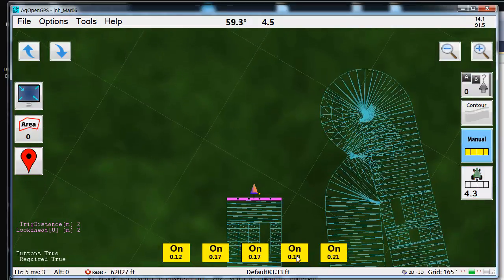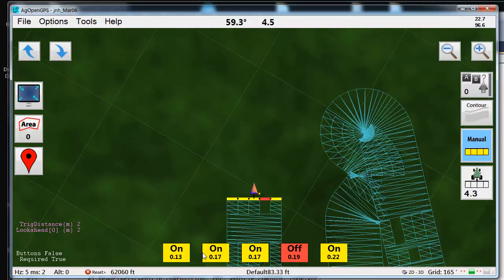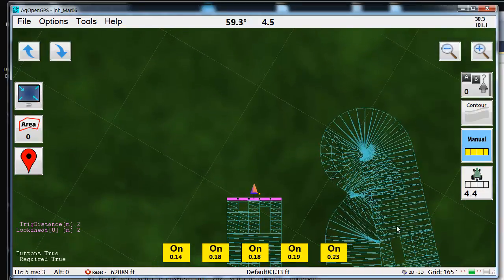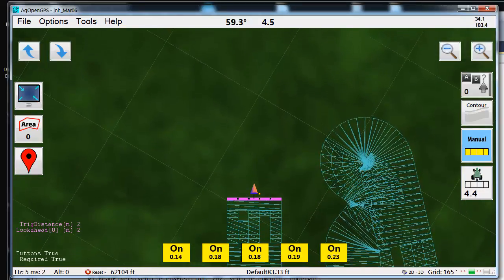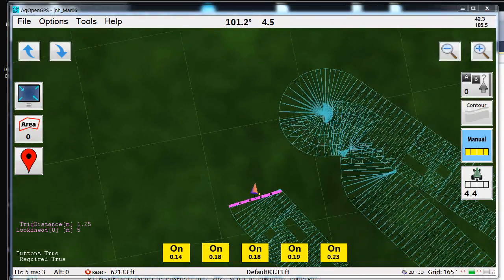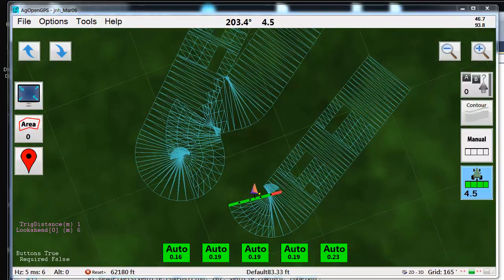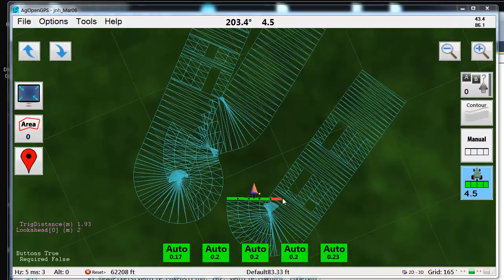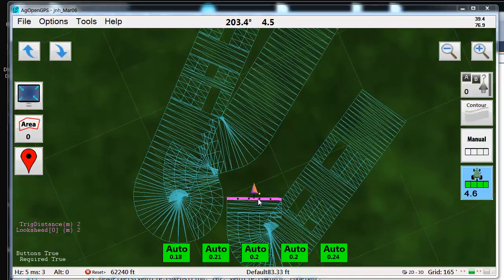Single section along with multi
AgOpenGPS will now switch between multi section for section control and a single full width for normal application if conditions are met. Allows for many sections with section control along with very few triangles.